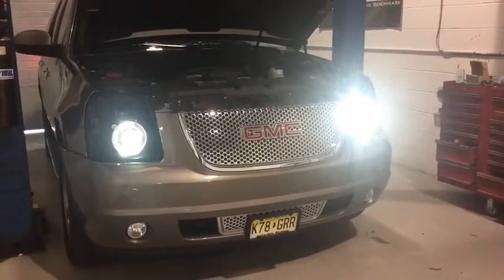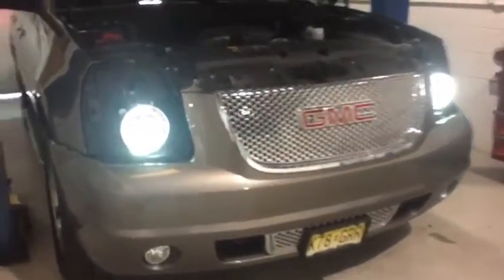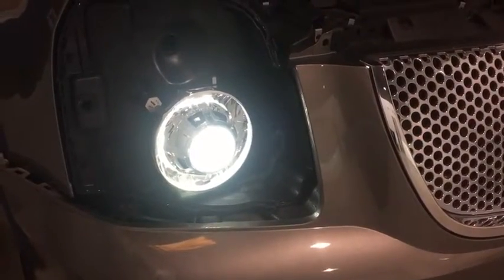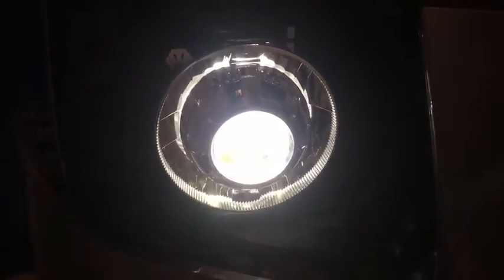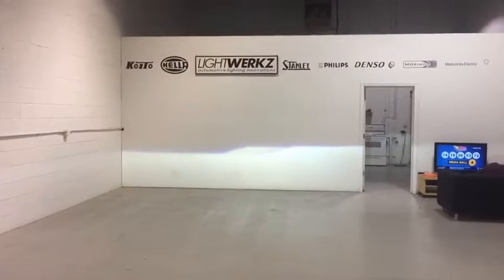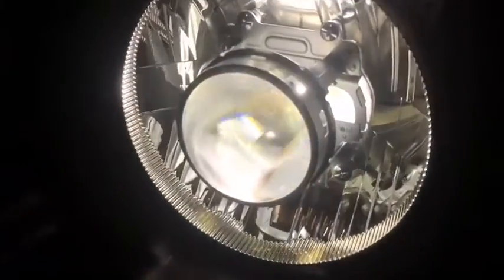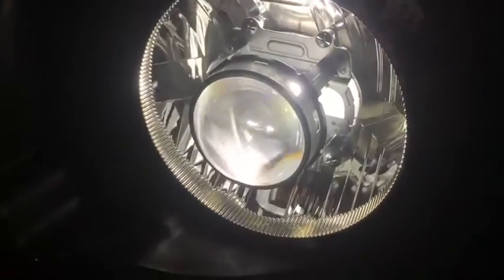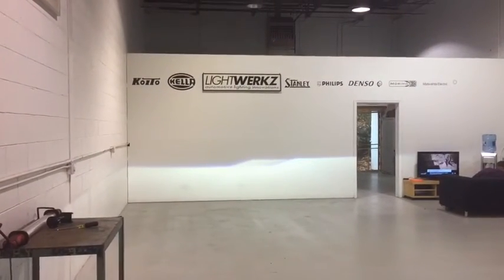2014 GMC Yukon Denali Testing